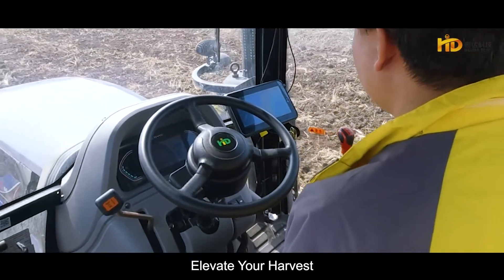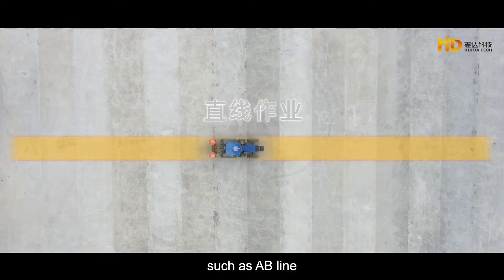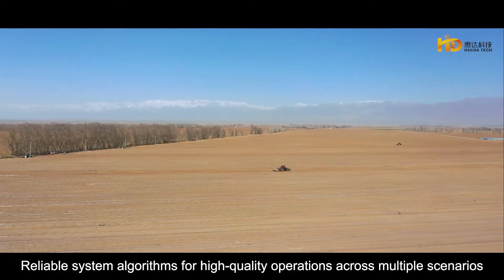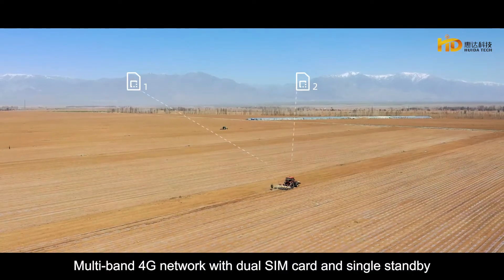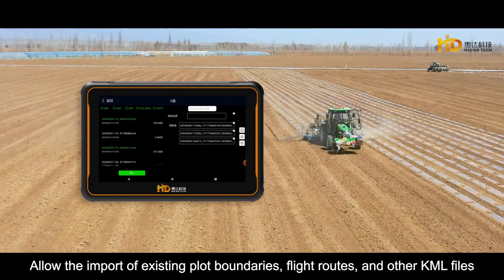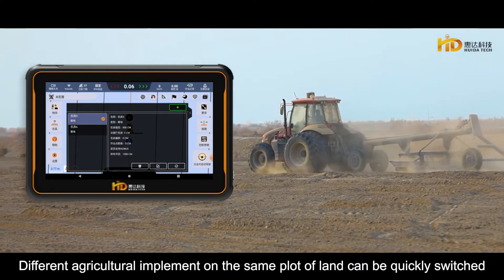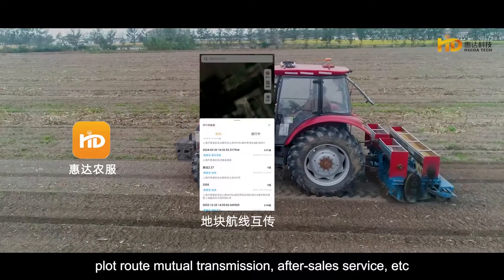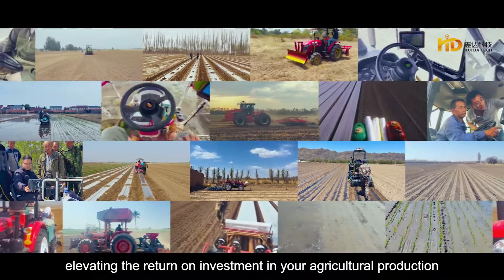HD408 autopilot Steering system，a good helper for field operations.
Farmland too wide? Terrain too complex? Don’t worry! HD408 autopilot Steering system helps you navigate accurately and drive automatically. The operations have little weather impact and can be carried out at night, with energy saving and environmental protection, fuel consumption reduction. The operation for HD408 autopilotSteering system is simple and can be mastered once learned, allowing every farmer to become a farming expert.

Come experience the new future of agriculture with us.